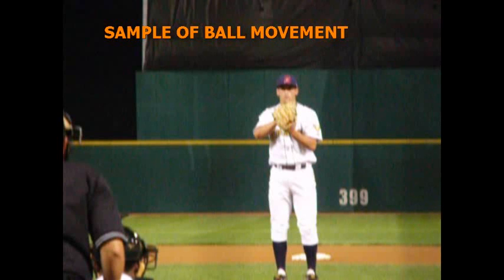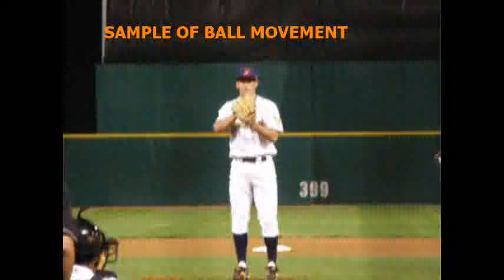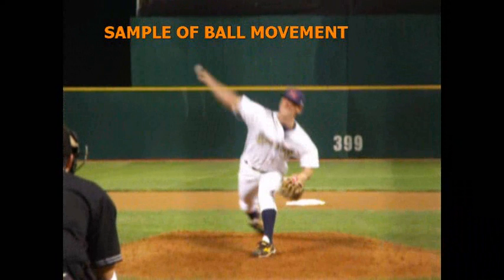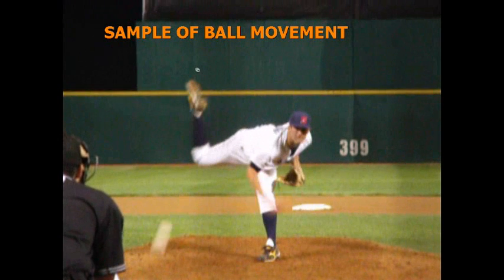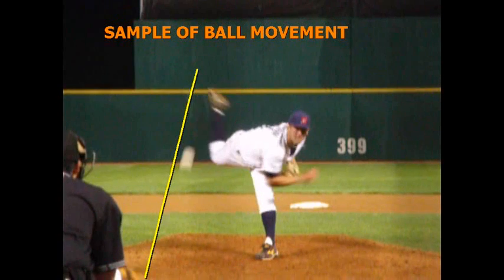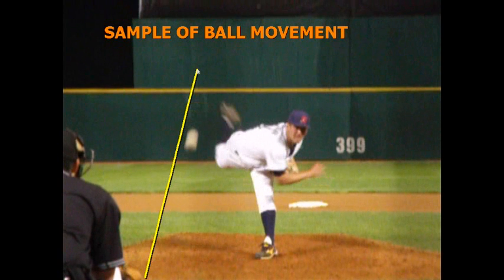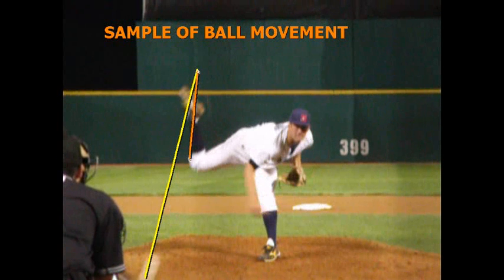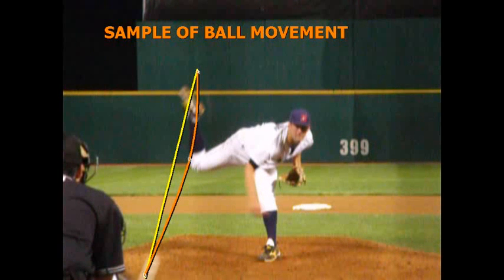SAMPLE MOVEMENT PITCHING.wmv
Showing Brandon Crompton's fastball running action.